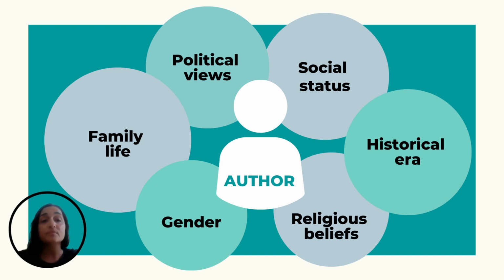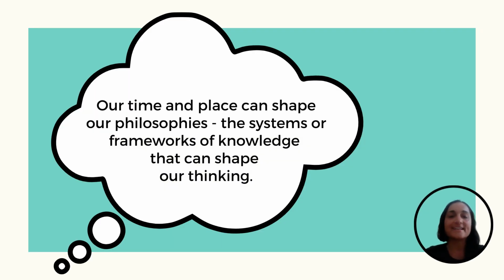Lesson 1.1.1 - What is Context?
This mini lesson is part of the Literary Analysis Foundations series presented by Dr Angela Andonopoulos.

to access more resources, workshops & tuition.